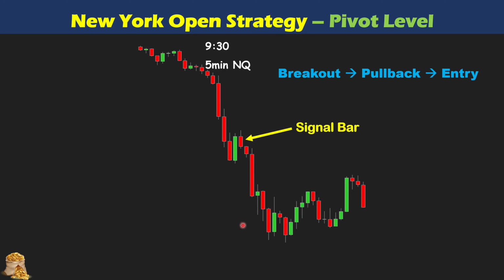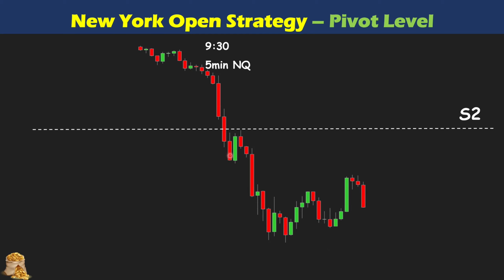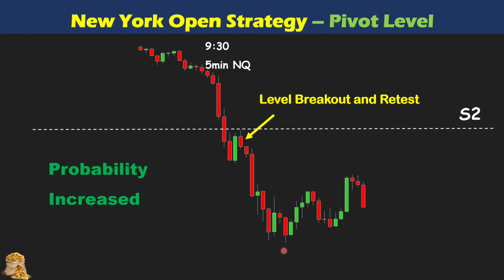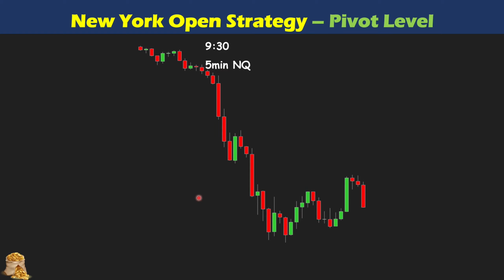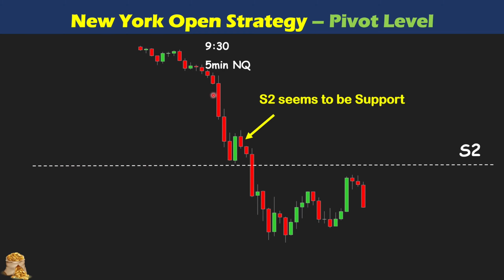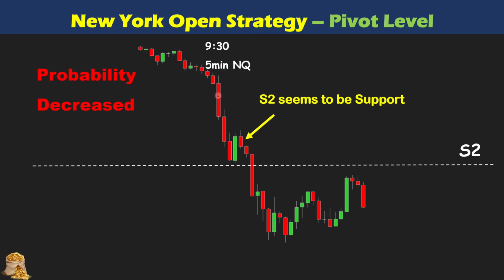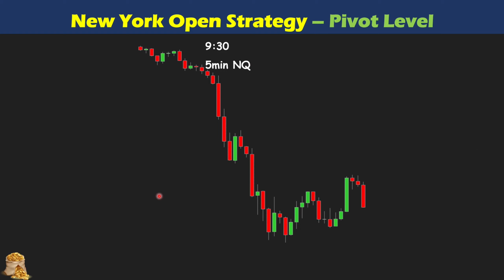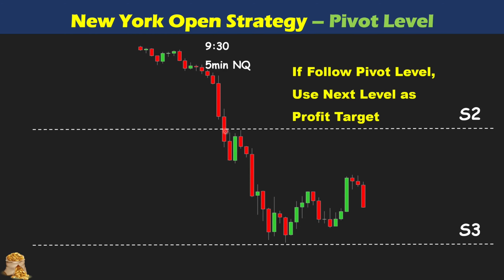New York Open Strategy #6 Leverage Pivot Levels | Day Trading Strategy